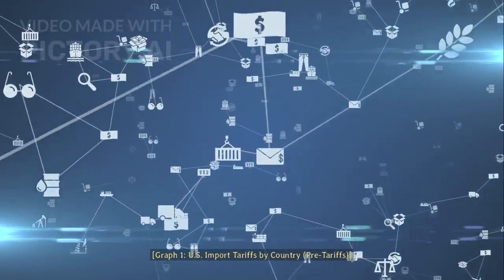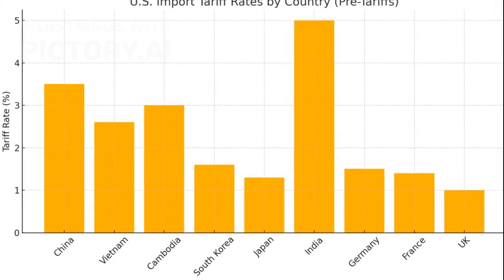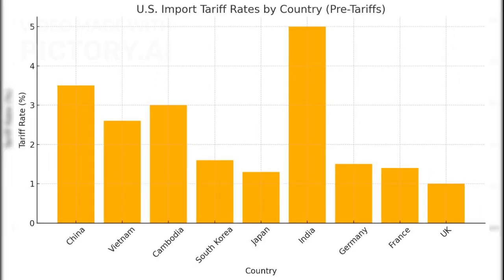World on Edge - Trumps Tariffs Ignite Global Economic Chaos !